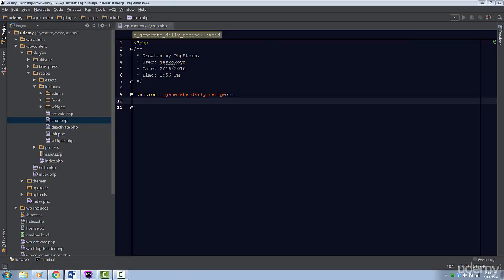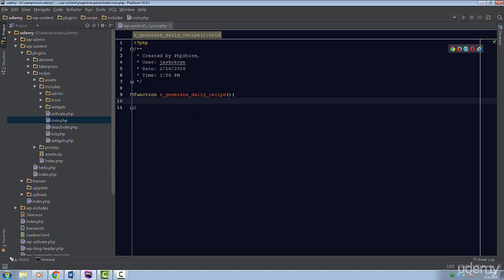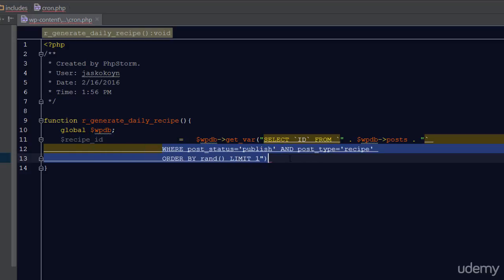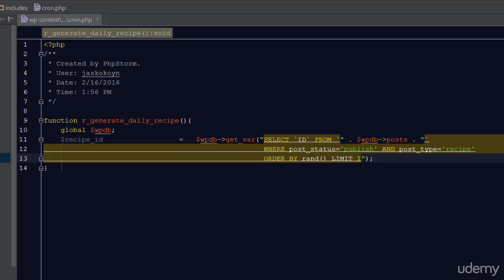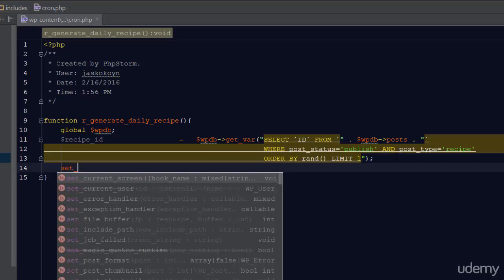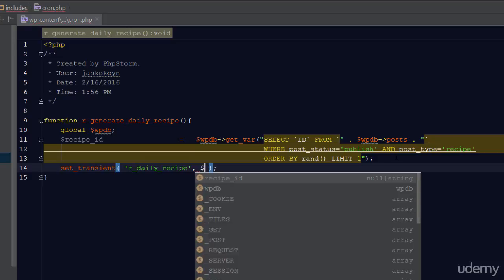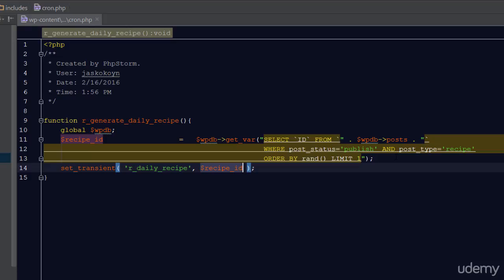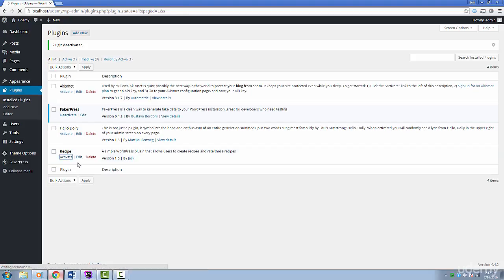019 Transients API